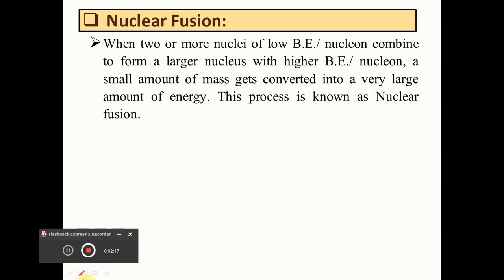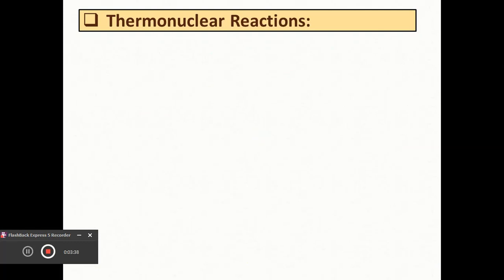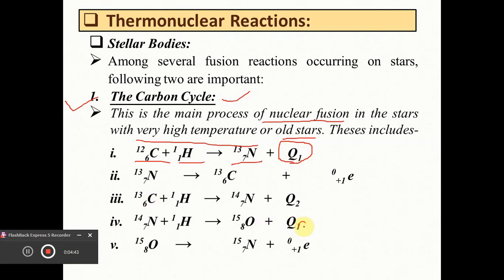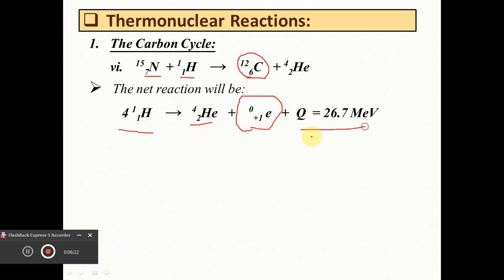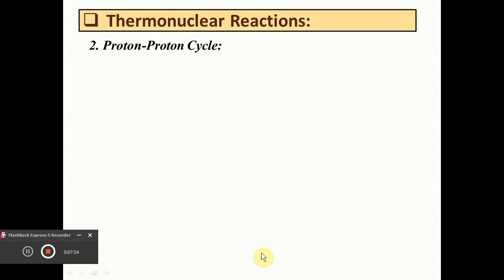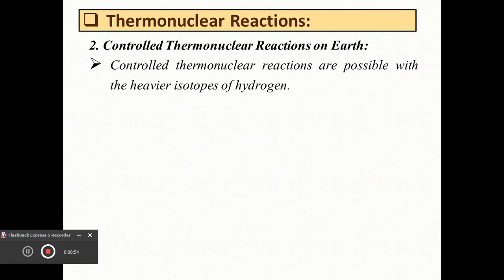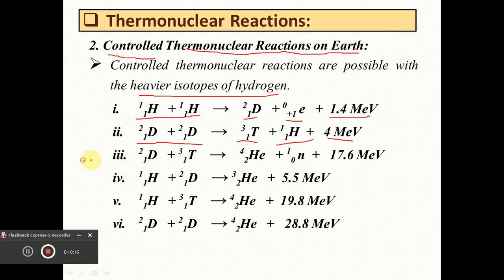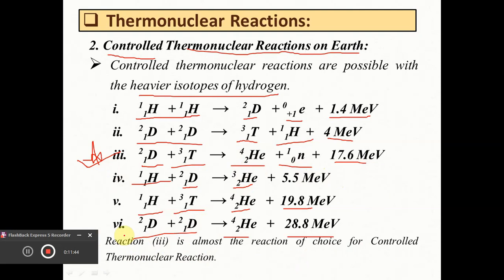TYBSC PHY CHEM PART 20 Thermonuclear Reactions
This video contains detailed information about Nuclear Fusion reactions and their Examples  for the last year students of Graduation in Science in Chemistry as per syllabus of University of Mumbai.